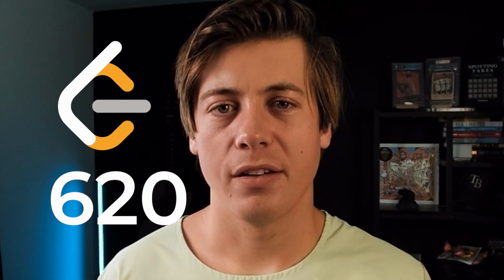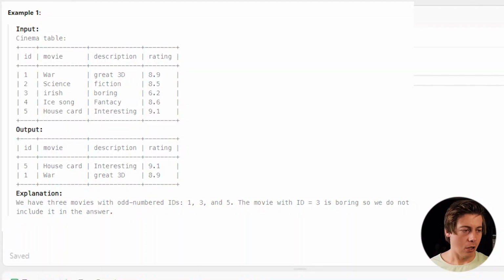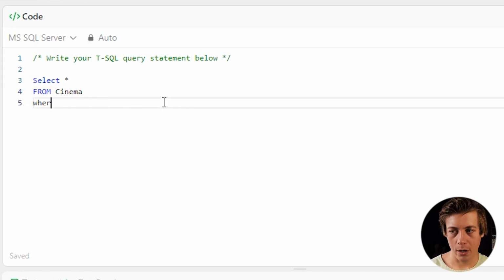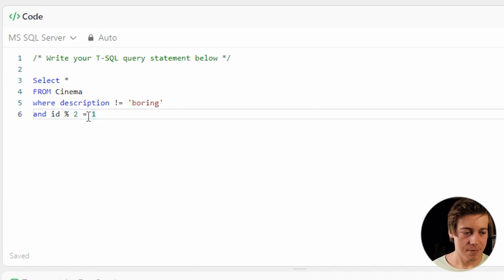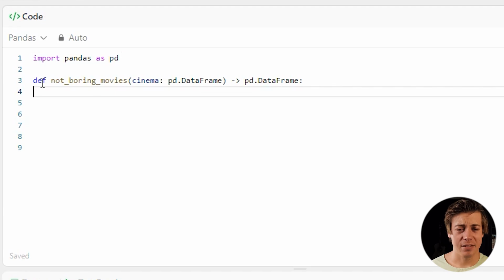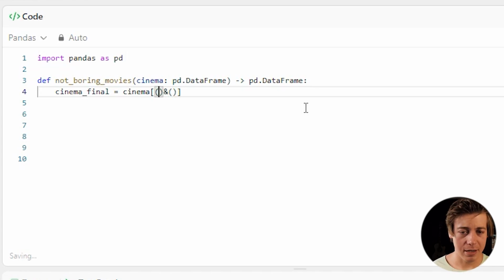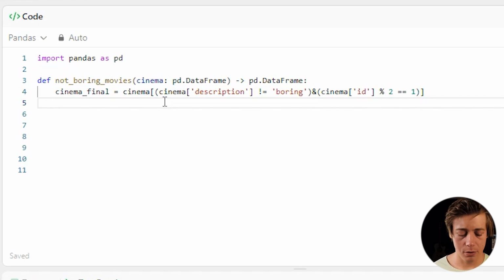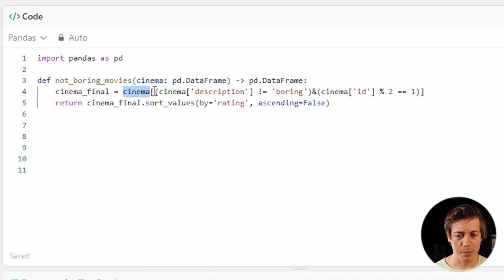LeetCode 620 - Not Boring Movies (Python and SQL) [Easy]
In this beginner-friendly walkthrough, we solve LeetCode 620: Not Boring Movies using both SQL and Python (Pandas). This challenge is all about filtering rows based on multiple conditions—and sorting the results cleanly.

In this video, I walk through LeetCode problem 620, "Not Boring Movies," solving it in both SQL and Python Pandas. This easy-level problem asks you to filter movies with odd-numbered IDs and descriptions that are not "boring," then order the results by rating in descending order.

I start with the SQL approach, showing you exactly how to use SELECT, WHERE clauses, and the modulo operator (%) to identify odd IDs. We filter out boring descriptions and use ORDER BY to sort ratings from highest to lowest. The entire solution takes just a few lines of clean, efficient SQL code.

Next, I demonstrate the Python Pandas solution, creating a filtered dataframe by applying conditions to the description and ID columns. I explain how to chain multiple filters using parentheses and the & operator, then finish with the sort_values() method to order by rating.

This is a great confidence-building problem for anyone preparing for data science interviews or improving their SQL and Pandas skills. By the end, you'll understand exactly how to tackle filtering and sorting challenges in both languages with real, working examples.

TIMESTAMPS
00:00 Problem Introduction
00:26 Understanding the Requirements
01:01 SQL Solution
02:29 Python Pandas Solution
04:07 Solution Review & Wrap-up